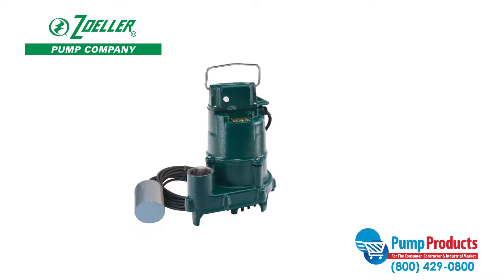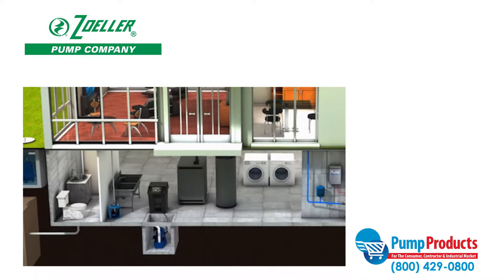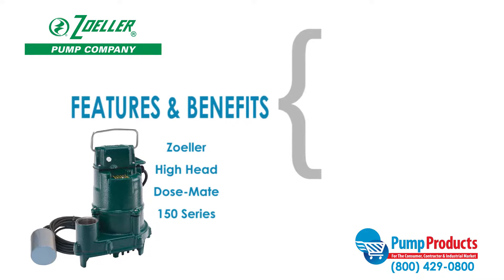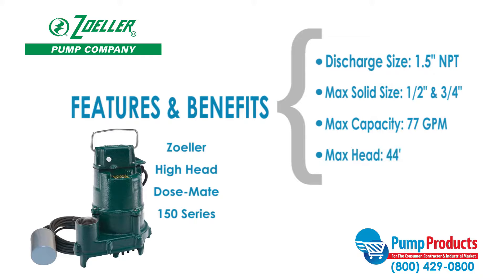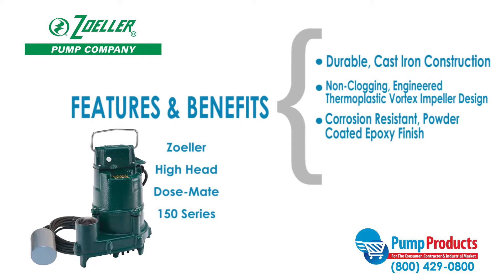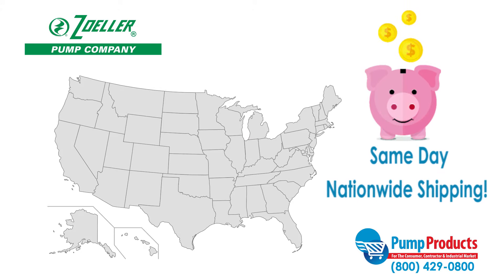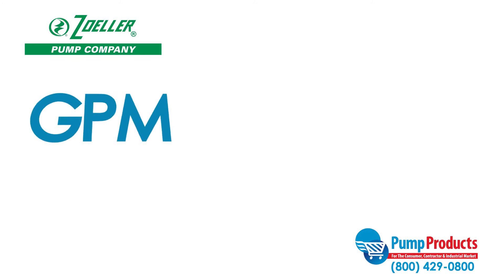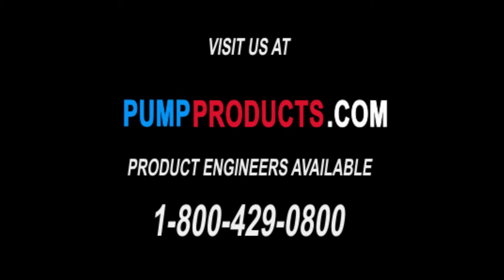Zoeller 150 High Head Dose-Mate Effluent Pump Product Highlight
In this video, Pump Products highlights the Zoeller 150 Dose-Mate high head pump series. This pump series is well-suited to septic systems, LPP systems and STEP applications and can move groundwater or effluent.

Video includes all relevant features, specifications and benefits.